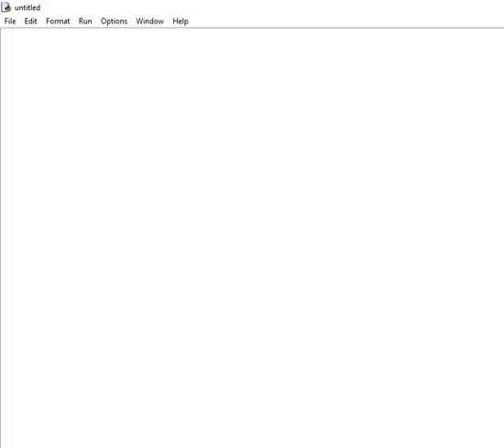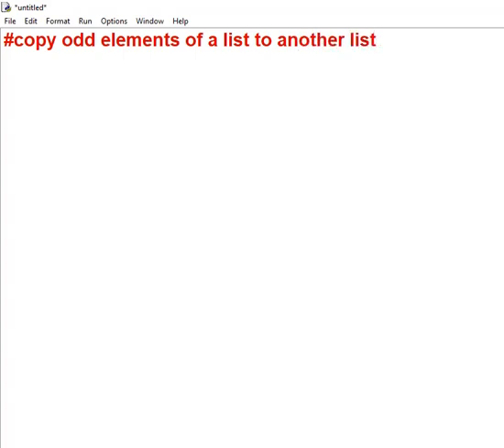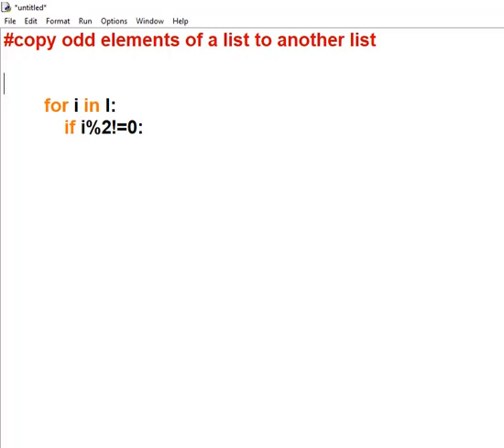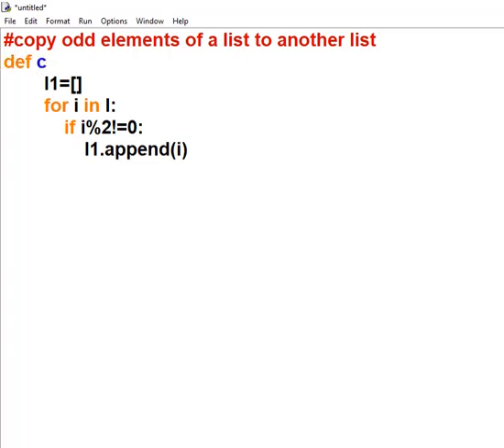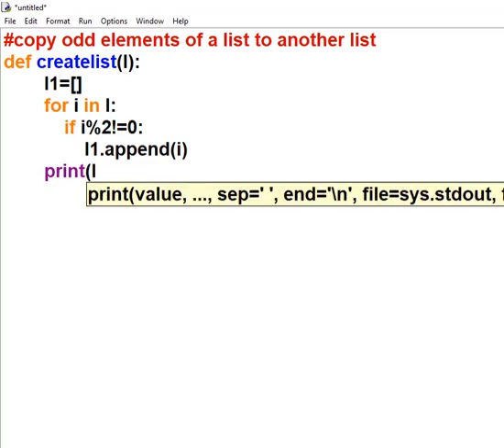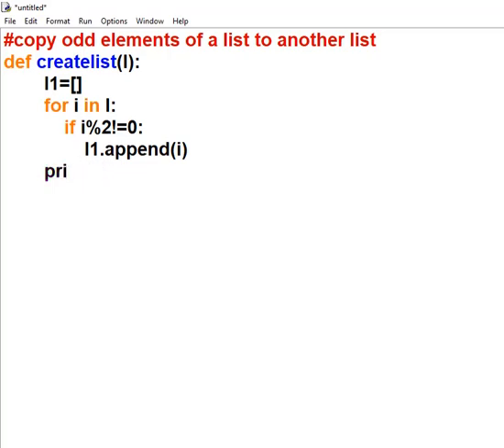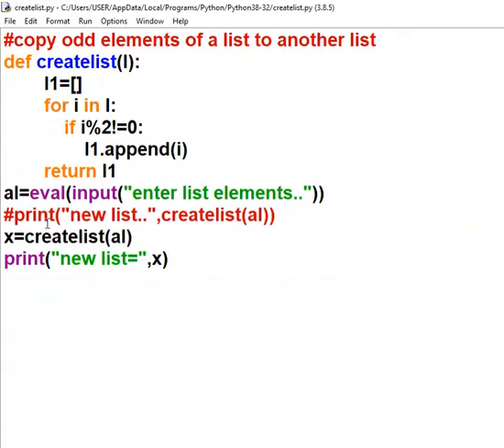creatlistodd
function to create list of odd elements from a  list of integers passed as arguments